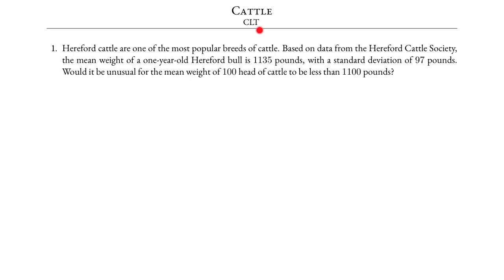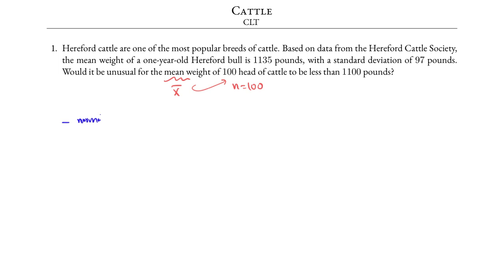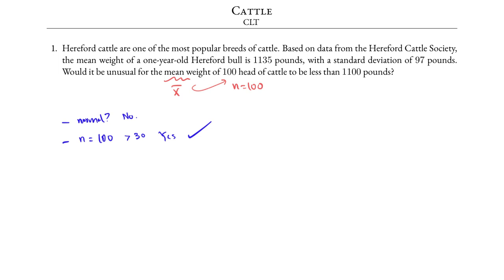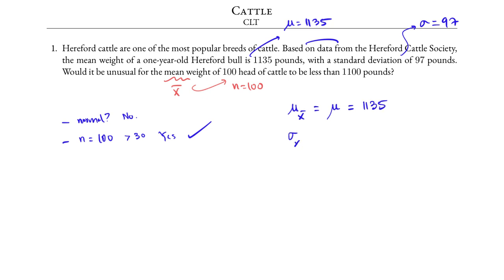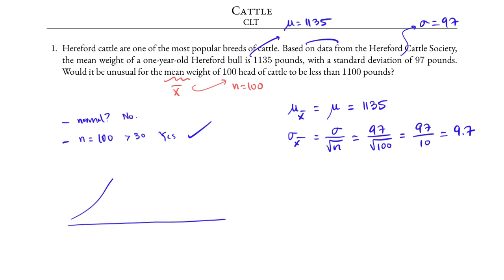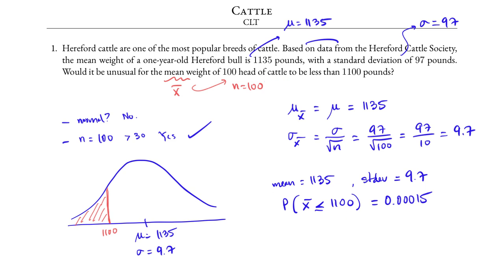oli s09 Cattle CLT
Cattle CLT